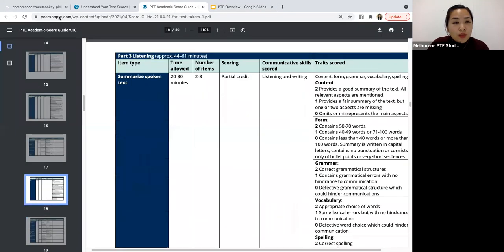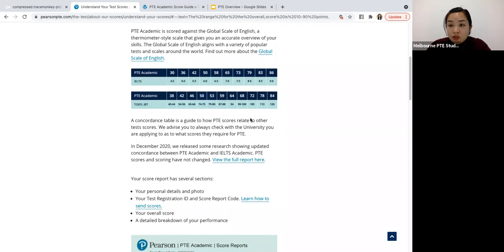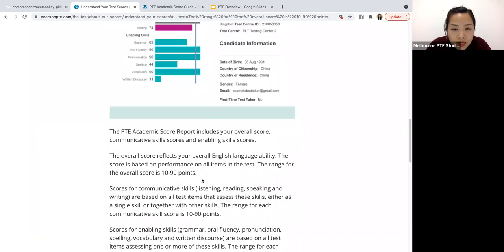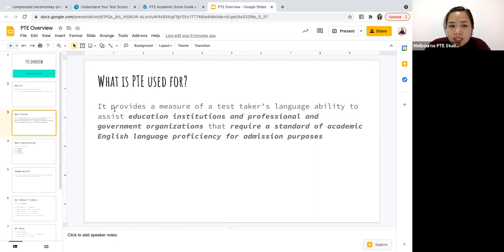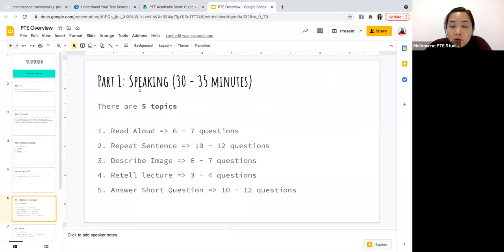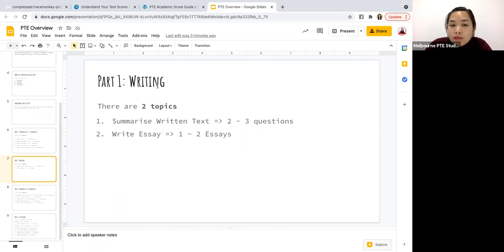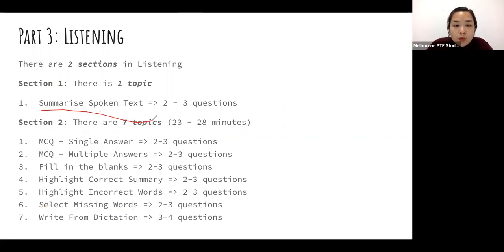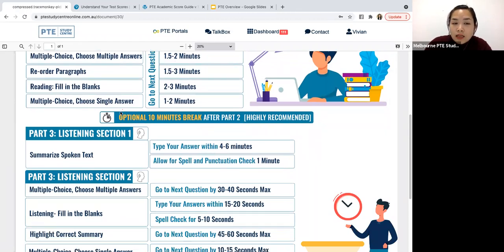Details For First time PTE test taker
HELLO PTE ASPIRANTS,  🙋🙋
ARE YOU FIRST-TIME PTE TEST TAKER?? OR YOU WANT  TO KNOW ABOUT PTE IN DETAIL.
If  YES!!! Then our next Blog will definitely help you . Because your must have knowledge about PTE we are serving on the following writing.

First to know what is PTE?? Pearson Test of English Academic (PTE Academic) is an international computer-based English language test. It provides a measure of a test taker’s language ability to assist education institutions and professional and government organizations that require a standard of academic English language proficiency for admission purposes.
A concordance table is a guide to how PTE scores relate to IELTS scores.